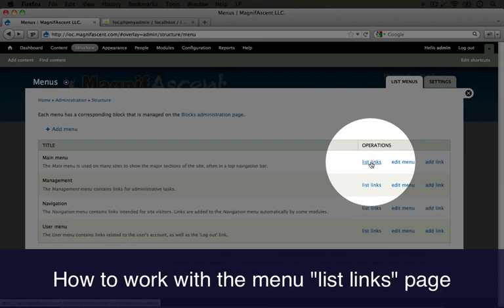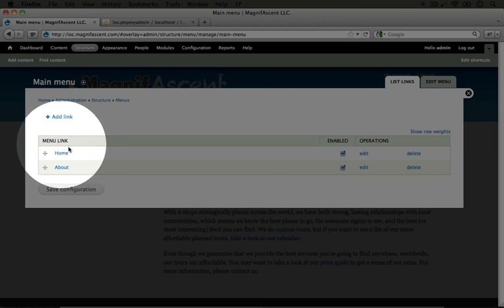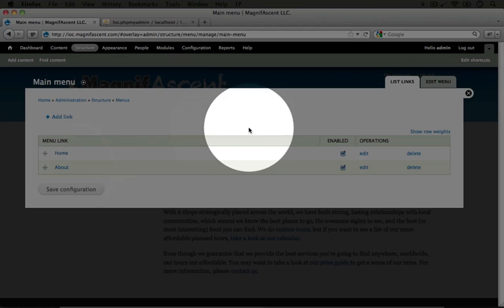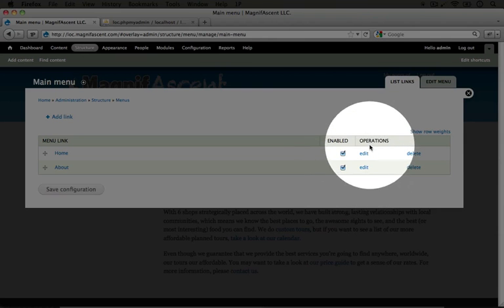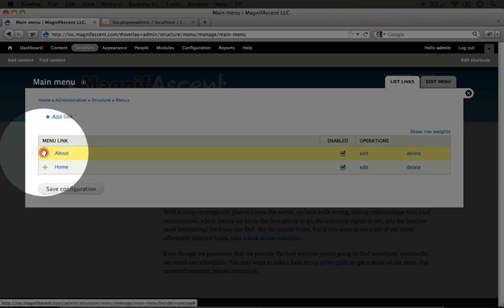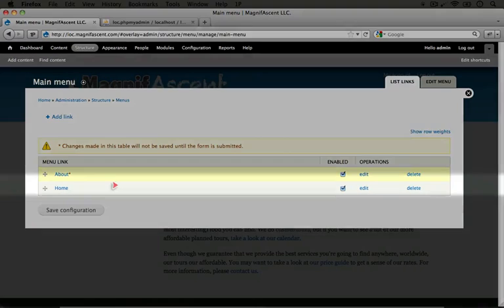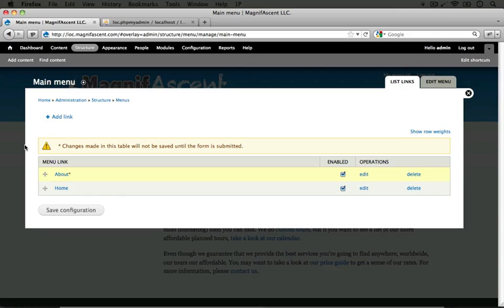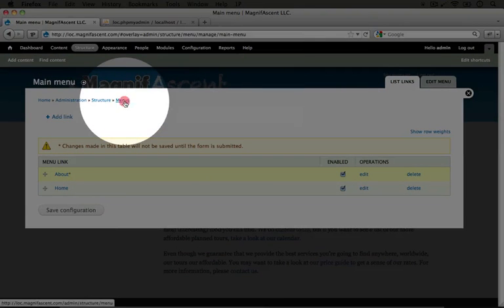26. How to work with the menu "list links" page (a Drupal how-to)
Now remember, we're on the track to enable our contact menu item for the menu. When we go to a menu listing, we have some data about the menu items that are listed here. We have menu link, which includes the link to the menu; we have enabled, which allows us to disable a menu item without removing it from the menu completely. So sometimes we want to disable it for a short period of time or if we're not entirely sure if we want to disable it ..."